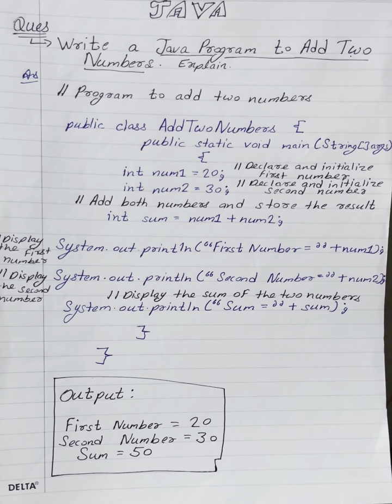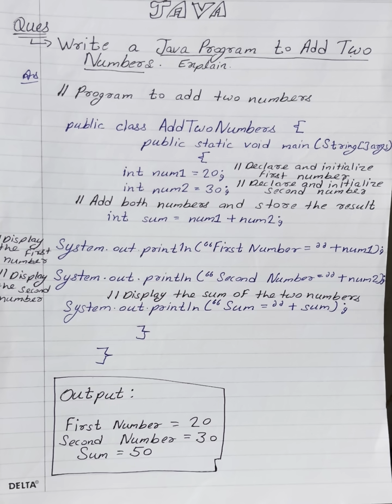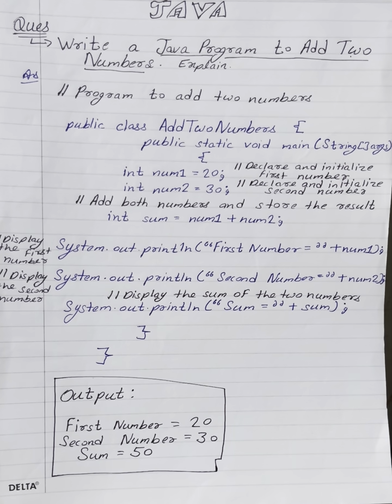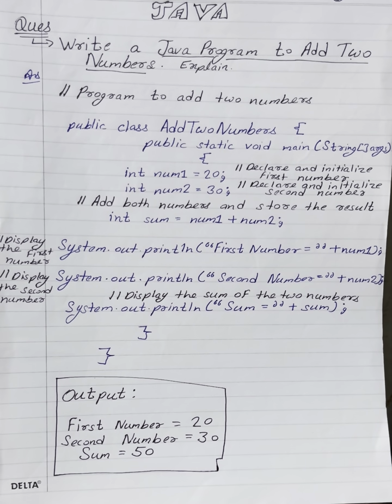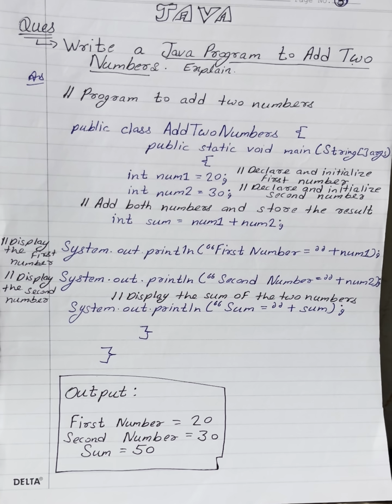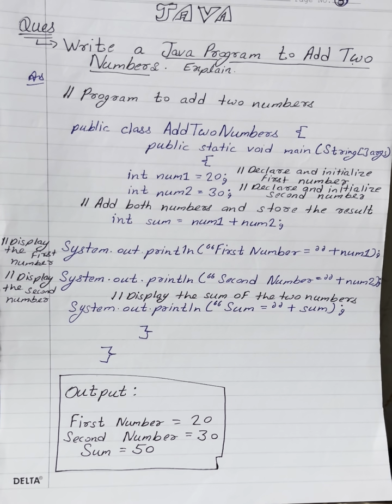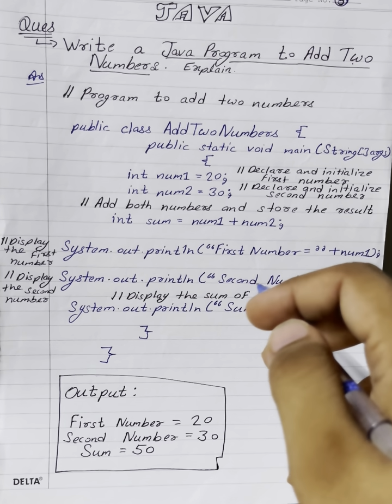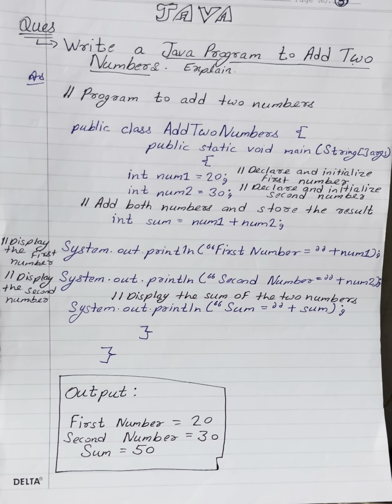Java Program to Add Two Numbers | Complete Code & Step-by-Step Explanation for Beginners | Core Java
In this video, you will learn how to write a Java program to add two numbers with a complete and beginner-friendly explanation. We will understand the program line by line, making it easy for students who are new to Java programming.

This tutorial covers the basic concepts of Java, including the class, main() method, variables, int data type, assignment operator, addition operator (+), System.out.println() method, and program output. Every concept is explained in simple language so that beginners can understand the logic behind the code with confidence.

📌 Topics Covered

* Java Program to Add Two Numbers
* Complete Code Explanation
* Line-by-Line Explanation
* Java Class and main() Method
* Variables and Data Types
* Assignment Operator (=)
* Addition Operator (+)
* System.out.println() Method
* Program Output

This video is useful for BCA, MCA, B.Tech, B.Sc. Computer Science, Diploma, IGNOU students, as well as anyone who is starting their Java programming journey. It is also helpful for practical exams, viva preparation, assignments, and interview basics.